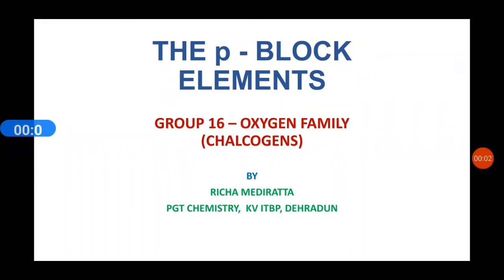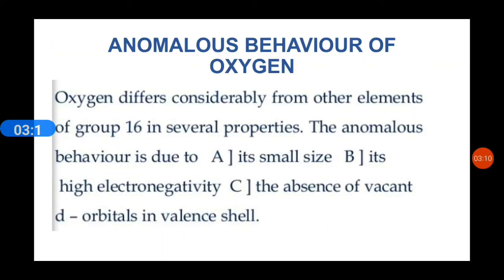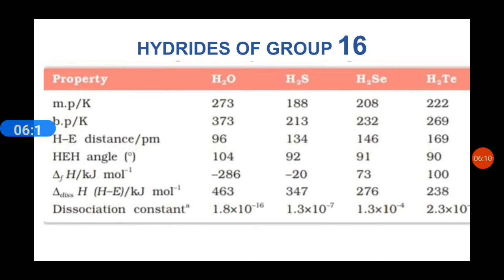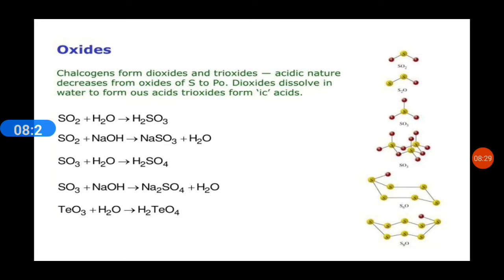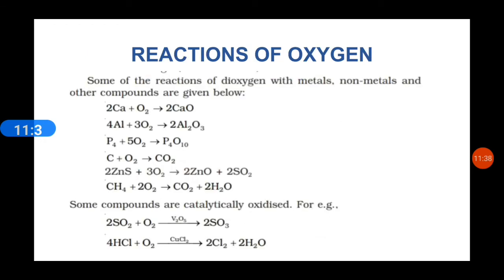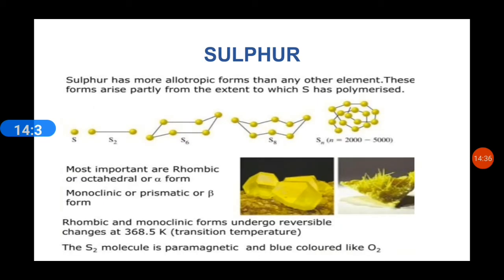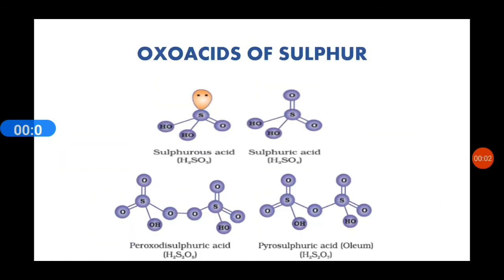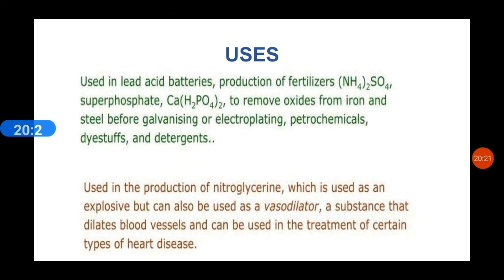The p - Block elements (Group 16)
The Oxygen Family (Chalcogens)